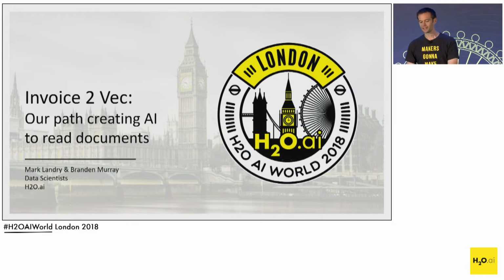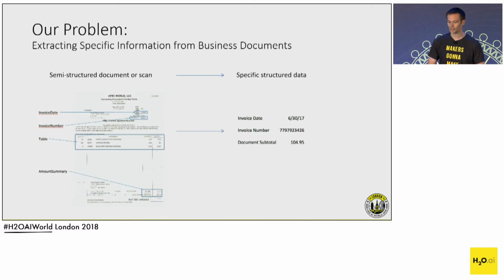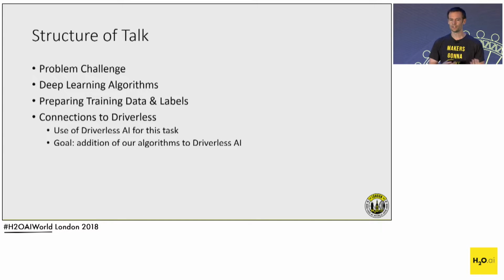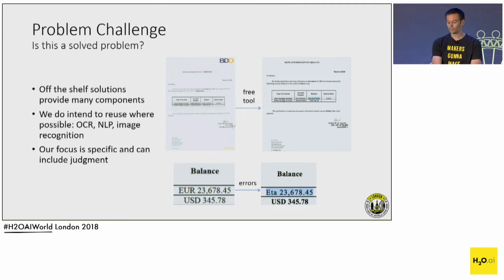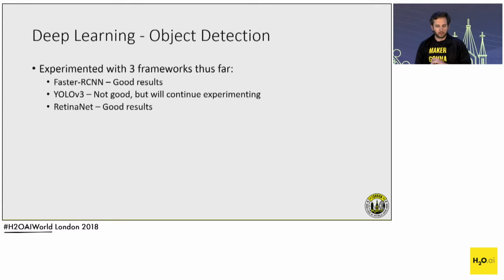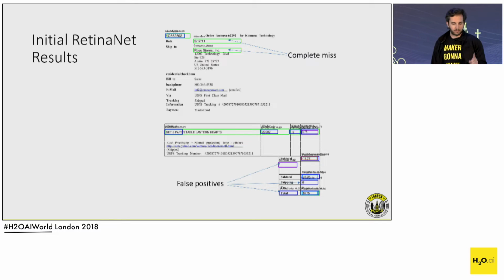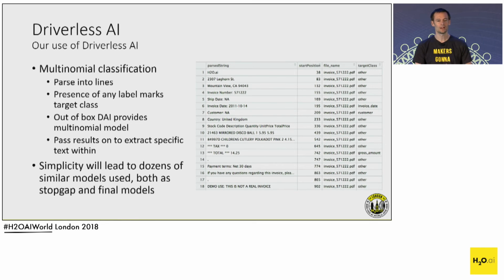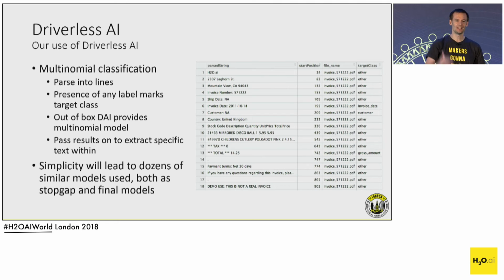Invoice 2 Vec: Creating AI to Read Documents - Mark Landry - H2O AI World London 2018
This talk was recorded in London on October 30th, 2018.

Bio: Mark Landry is a competition data scientist and product manager at H2O. He enjoys testing ideas in Kaggle competitions, where he is ranked in the top 100 in the world (top 0.03%) and well-trained in getting quick solutions to iterate over. Most at home in SQL, he found H2O through hacking in R. Interests are multi-model architectures and helping the world make fewer models that perform worse than the mean